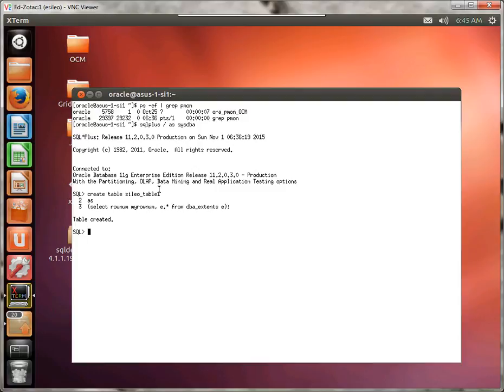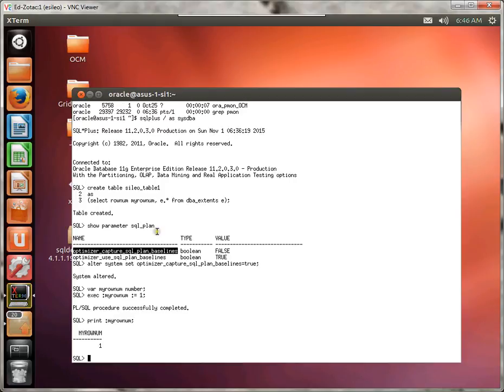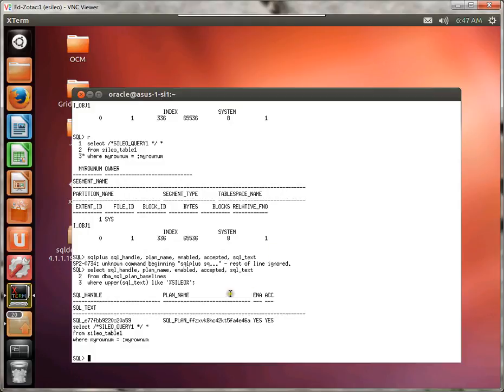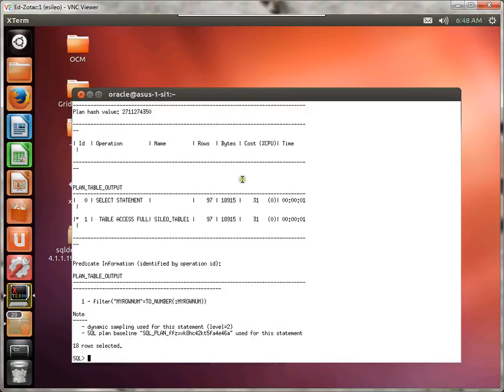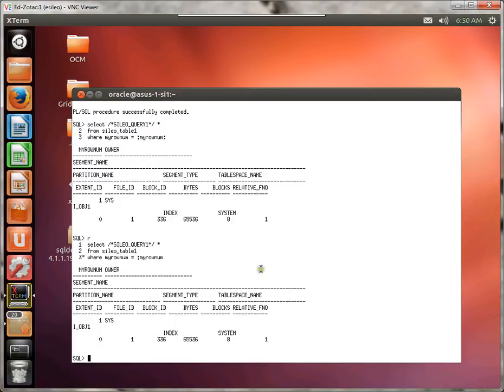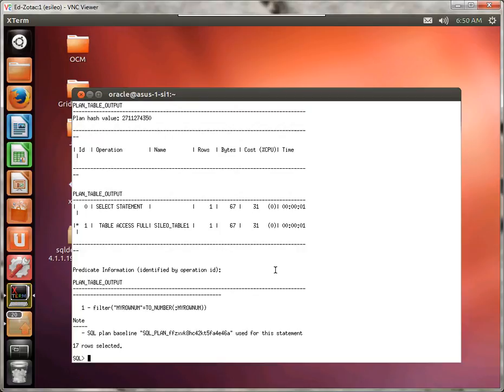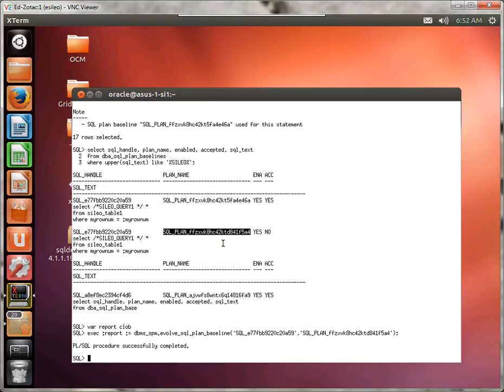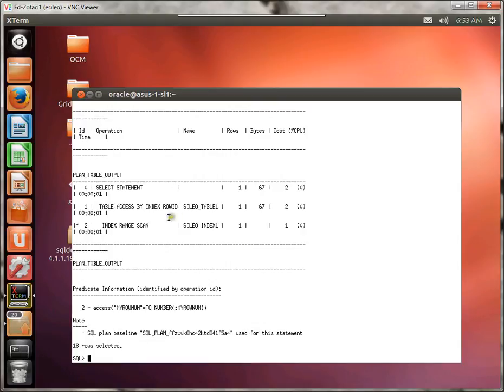Oracle Performance - SQL Baseline Exercises